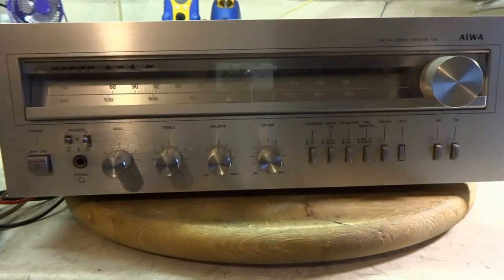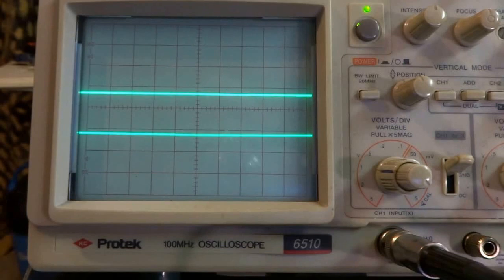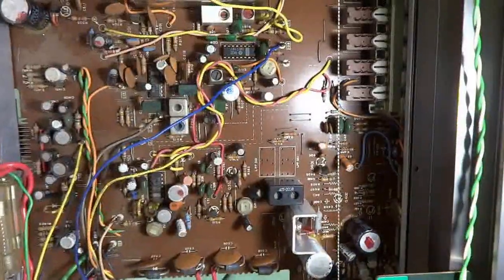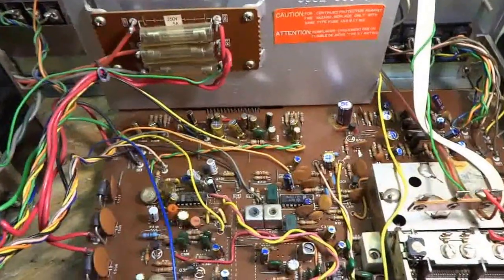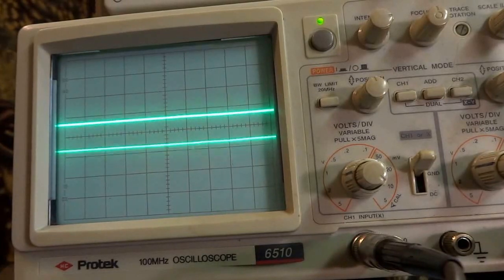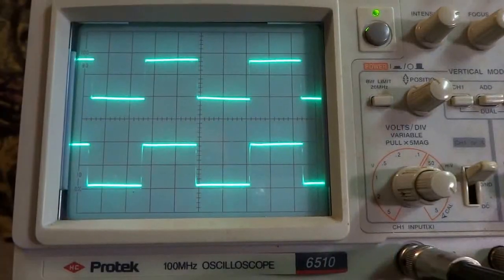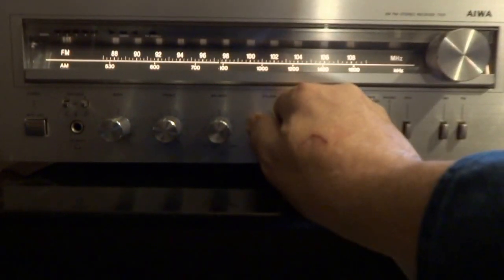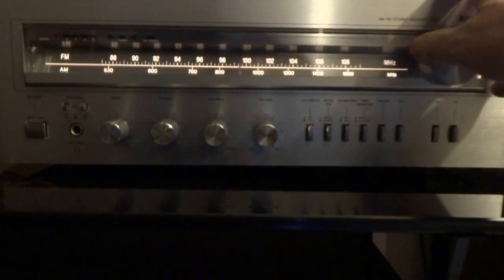Aiwa 7300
Recap and testing